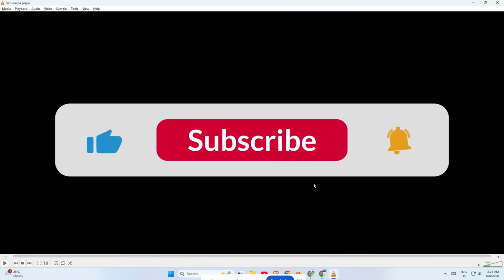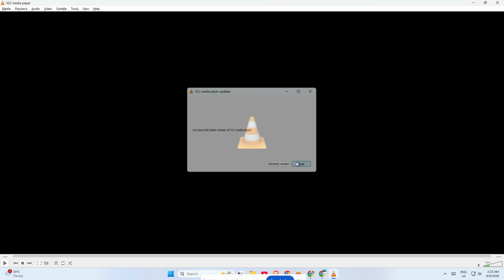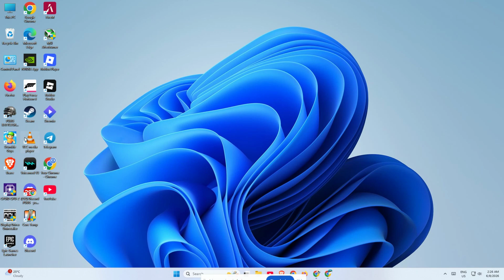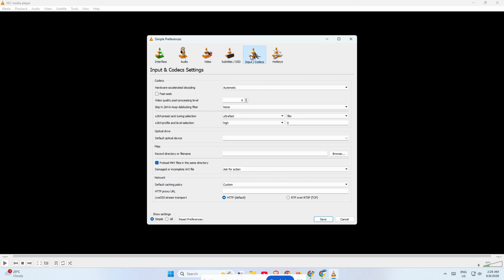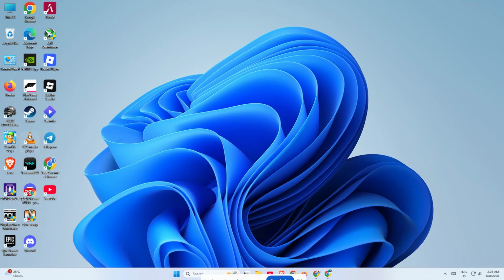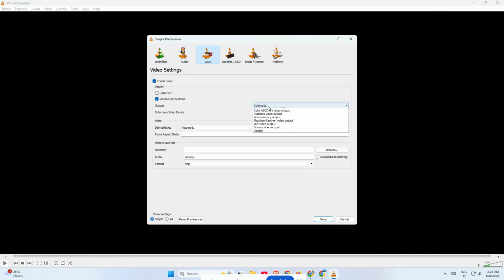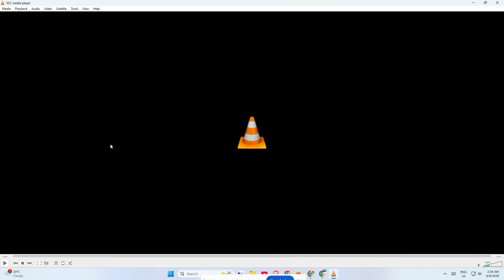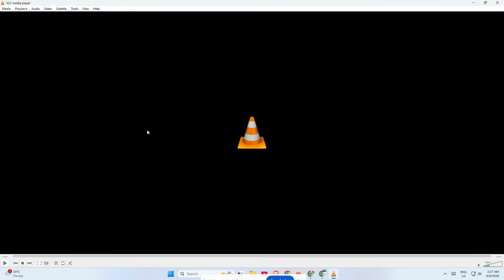Fix Vlc Not Playing (Easy Troubleshooting Guide)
Learn how to fix VLC not playing with simple troubleshooting steps, including updates, codec settings, video output changes, and resetting preferences.
This quick guide helps solve black screen issues, playback errors, and other common VLC problems fast.

🕚Timestamps:
0:00 Intro
0:24 Check For Updates
0:54 Disable Hardware-Accelerated Decoding
1:28 Change Video Output To Automatic
2:00 Reset Preferences
2:30 Outro

✍️What You'll Learn In This Video:
• How To Check VLC For Updates
• How To Disable Hardware-Accelerated Decoding In VLC
• How To Fix VLC Black Screen Playback Issues
• How To Change VLC Video Output To Automatic
• How To Reset VLC Preferences To Default
• How To Troubleshoot VLC Not Playing Videos

💡Pro Tips:
• Always restart VLC after changing playback settings
• Try one fix at a time so you can identify the cause
• Updating VLC can resolve hidden bugs and compatibility issues
• Reset preferences only if the earlier fixes do not work
• Keep your graphics drivers updated for better playback performance